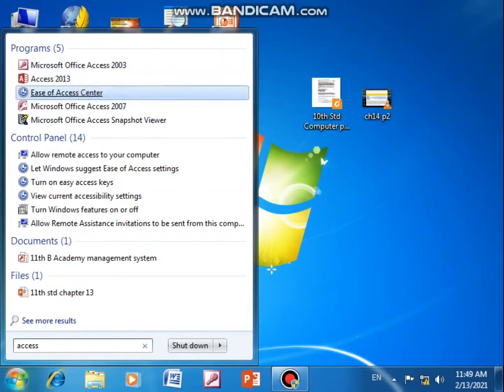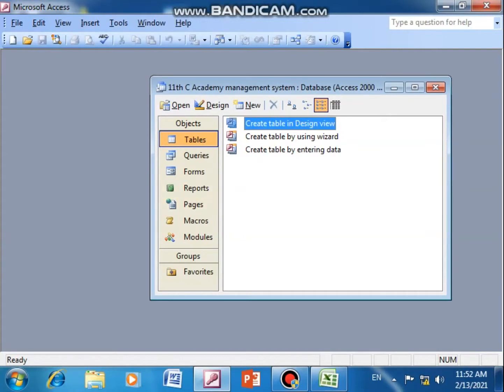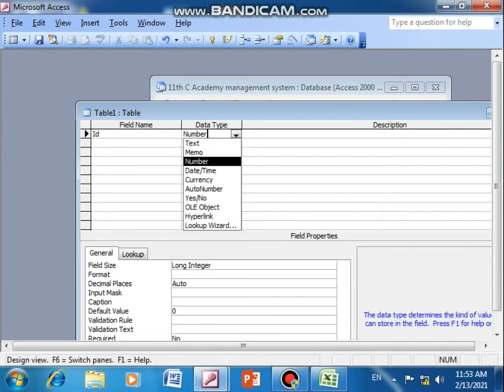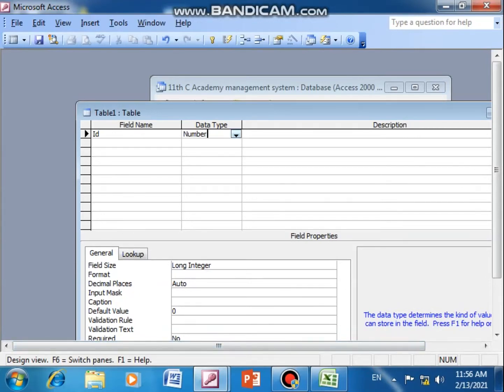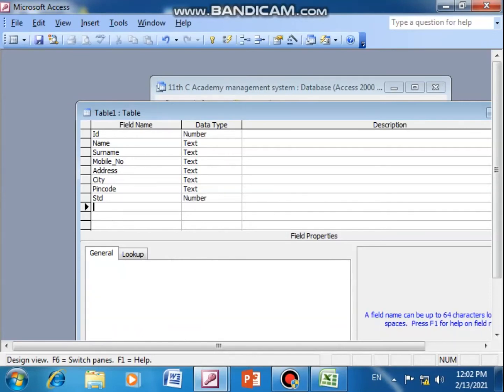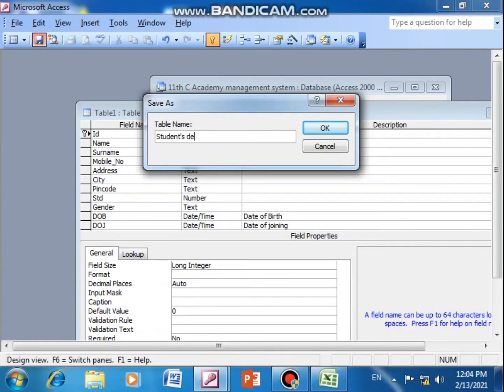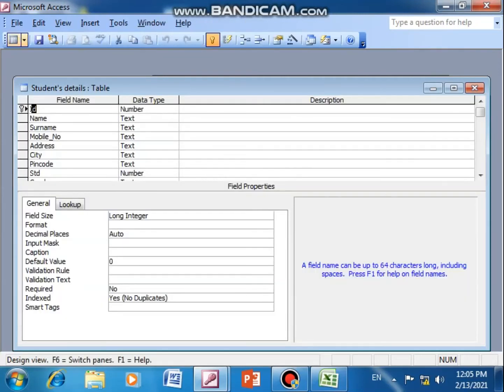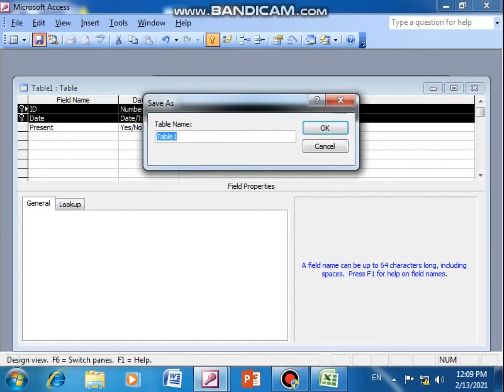Computer Studies std 11 GSEB Chapter 9 English Medium (Part-4) | Introduction to base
Through this video I am explaining Chapter 9 (introduction to base) of std 11 computer subject (English Medium) GESB (Gujarat Secondary Education Board). This is part 4. This video is only for school students who are studying computer subject in higher secondary School. Purpose of explaining the chapter through YouTube is that, they can easily study at home through this video.
This channel will be useful to the students in standard 9th, 10th and 11th  because, through this channel I am going to teach all the chapters of standard 9th,  10th and 11th  of computer subject. I am preparing the students for ssc board exams, and I am teaching all the practical of standard 10th so that the students can get maximum marks in ssc board exams (computer subject).
Besides I may be also teaching 12th Std computer if I receive good response from 11th standard students.

introduction to base
11th std computer studies
11th std computer studies chapter 9
computer studies class 11 GSEB Chapter 9 introduction to base (Part-4) english medium
introduction to base
11th std computer studies english medium
11th std computer studies chapter 9 English medium
Computer studies by hetu Andharia